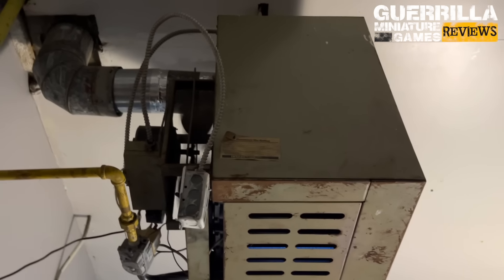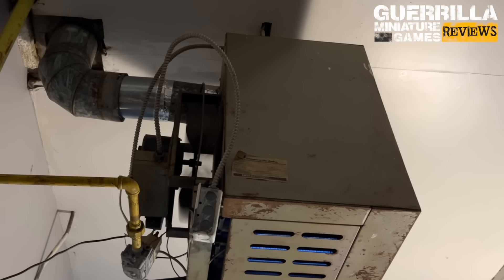GMG Reviews - Warhammer 40,000: Deathwing Assault by Games Workshop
Containing both the new Codex Supplement: Dark Angels and four new big-ified Dark Angel Terminator model kits, the Deathwing Assault is a heaping helping of ultra-secretive Astartes for the 10th Edition of Warhammer 40,000. Let's check 'em out.

4:23 - Datasheets
22:33 - Combat Patrol
26:03 - Detachments
38:36 - Final Thoughts

Big thanks to GW for the complimentary copy of the box to review.

Intro and Outro music used via Creative Commons "Benji" by Dyalla